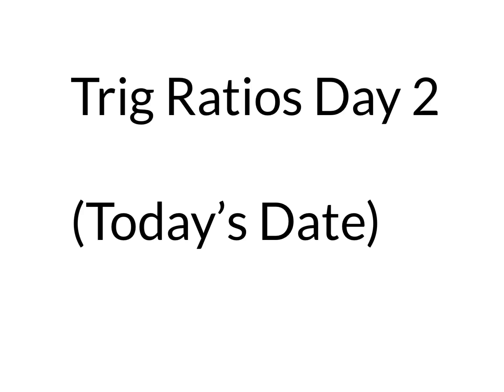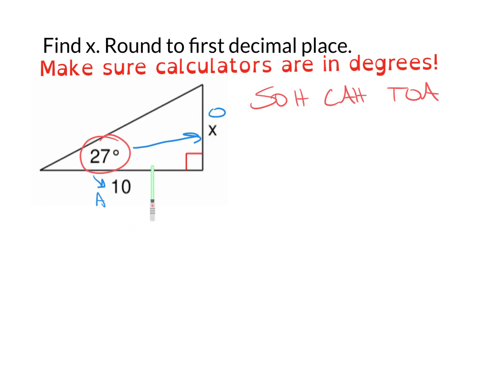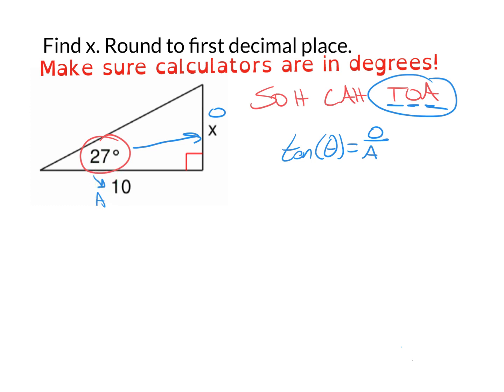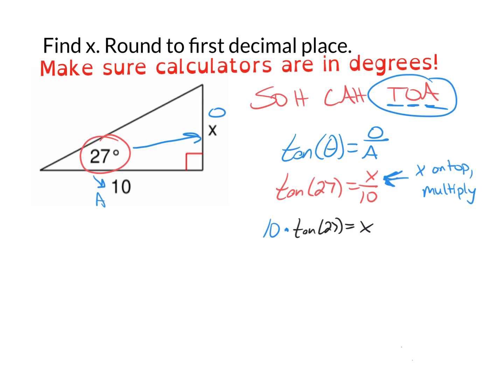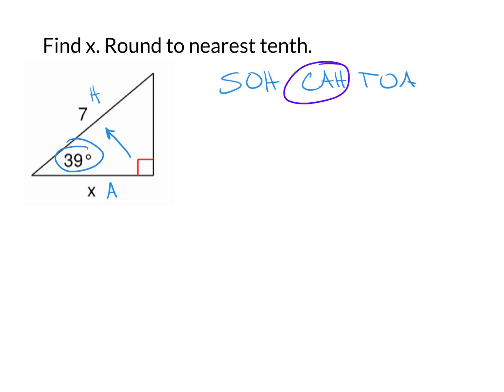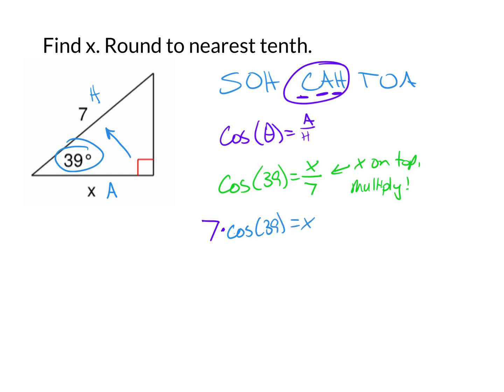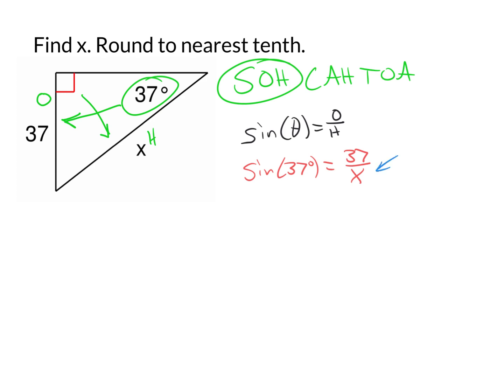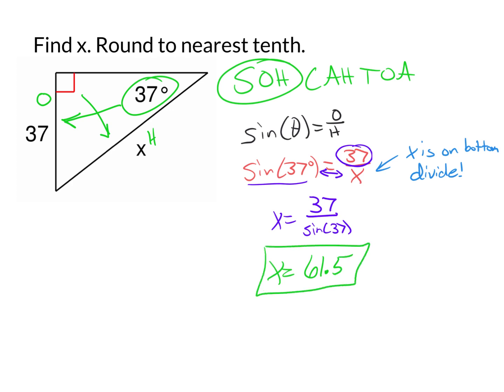Trig Ratios Day 2